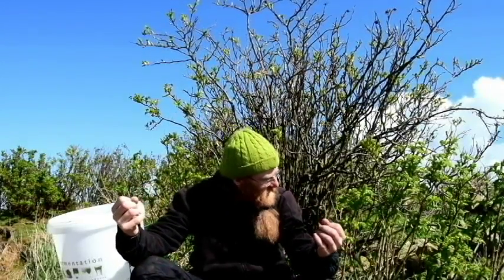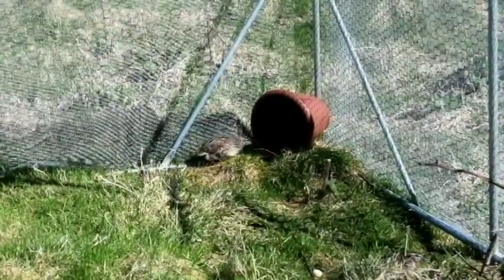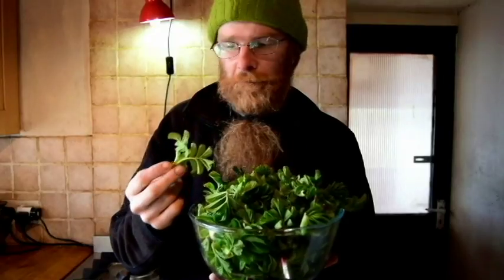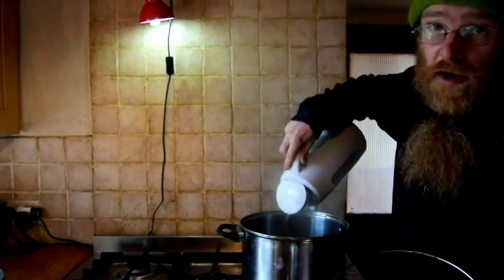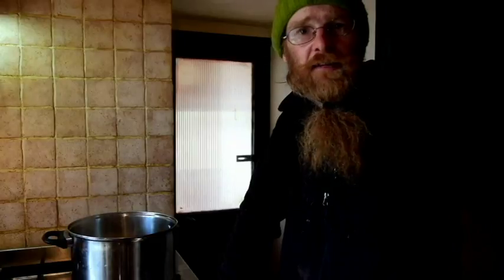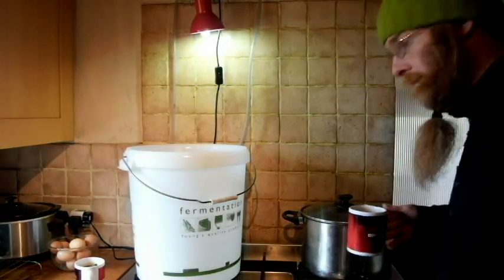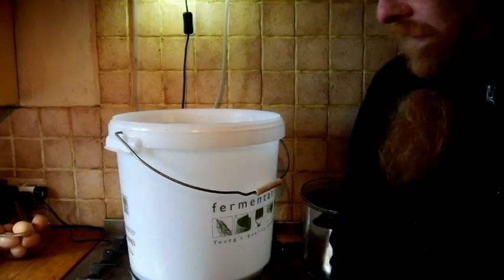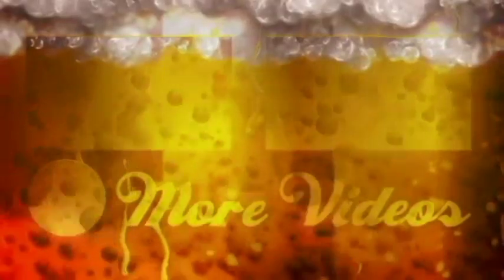Rosehip Leaf Wine - Simple and tasty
The rosehip bush can provide a lot more than a rosehip wine.  I try my hand at making a delicious and simple rosehip leaf wine.

or

Ebay UK
Ebay US

Some of the things we think you would like

Brinsea Ovation 28 Eco Egg Incubator